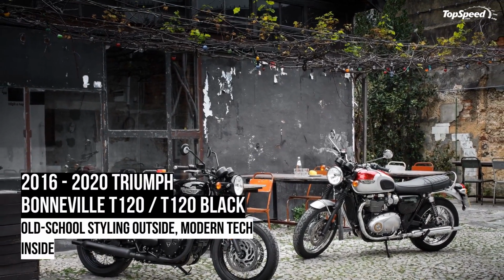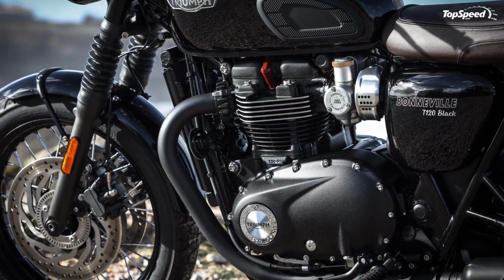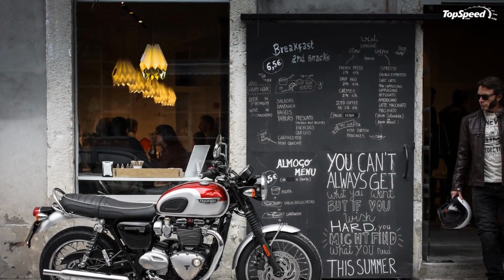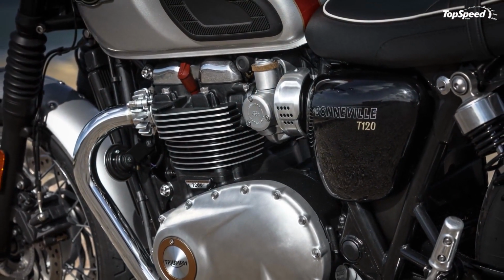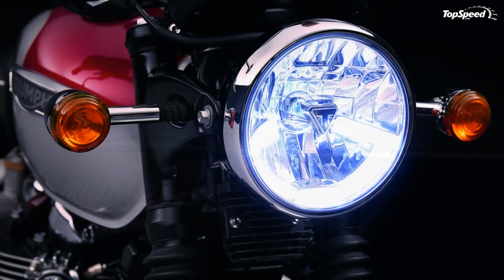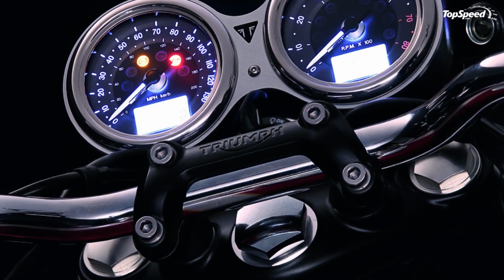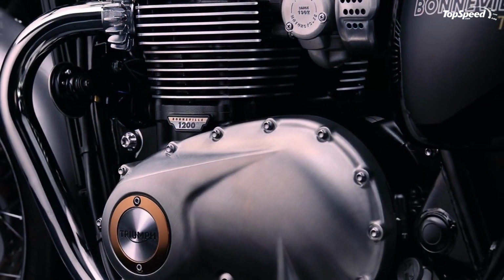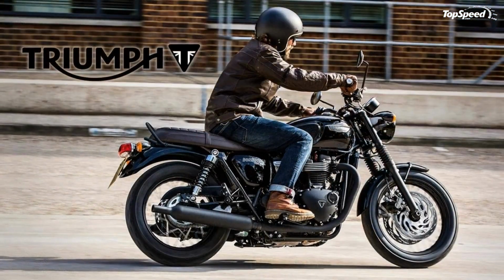2016 - 2020 Triumph Bonneville T120 / T120 Black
Triumph carries the Bonneville name into a new generation with the Bonneville T120 and T120 “Black.” Such a classic name deserves to be treated with dignity with a certain amount of retro appeal, and the factory took extraordinary steps to keep this ride as old school as possible. The designers didn’t go too far, though; a modern mill cranks out 80 ponies and over 77 pounds of grunt under a ride-by-wire throttle and traction control. A modern ride through and through, but with a very definite, and dated, curb appeal.